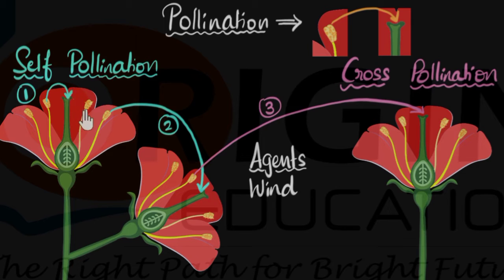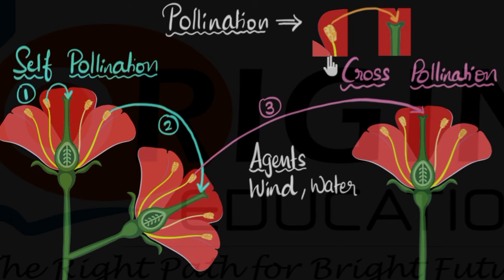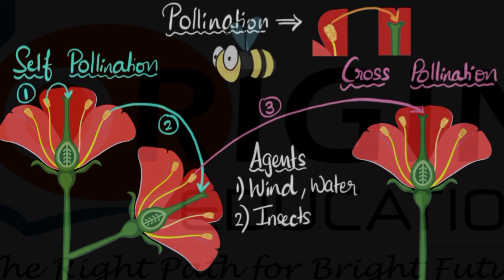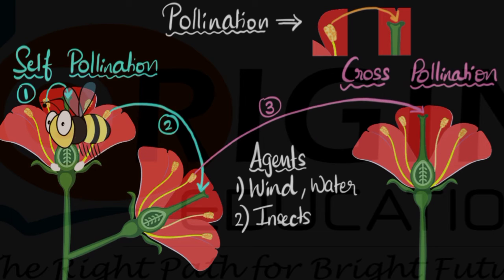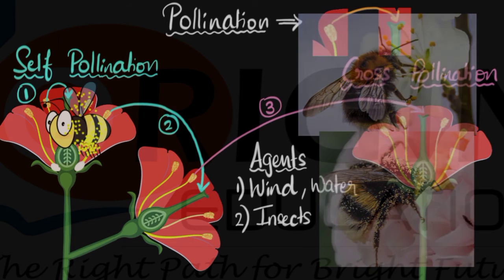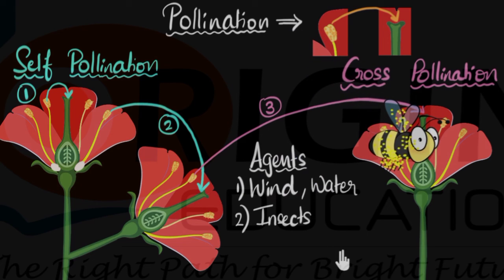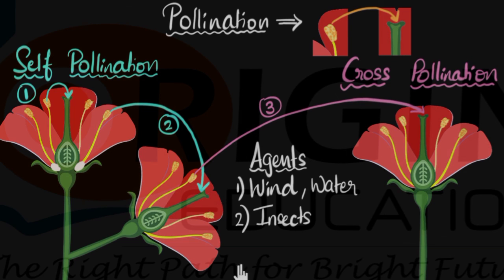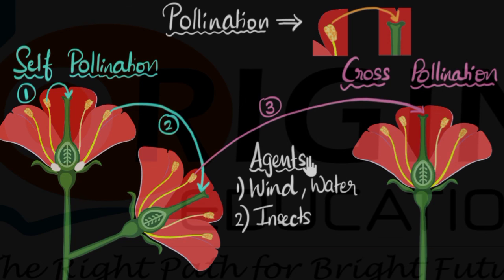Pollination and it's Types - By Origin Coaching Academy, Hingoli